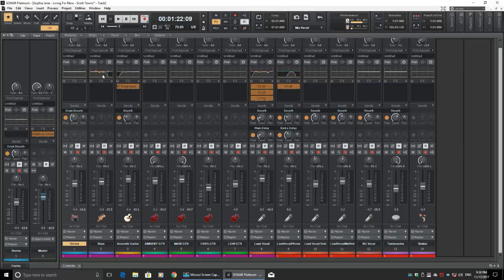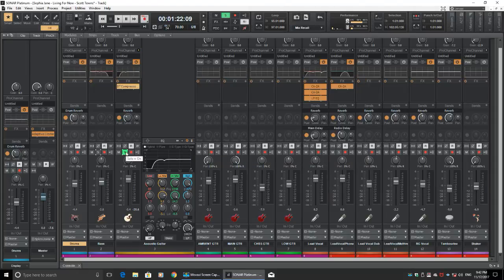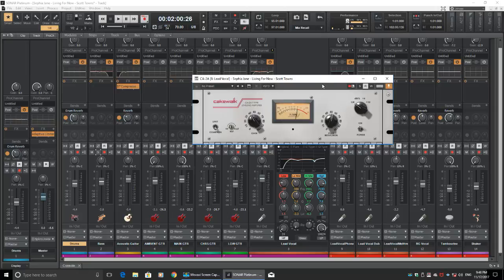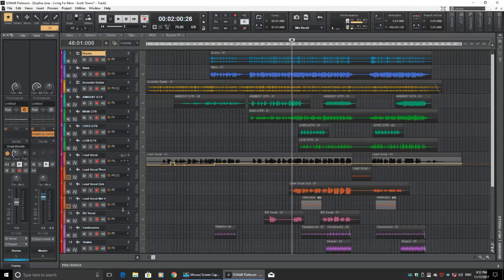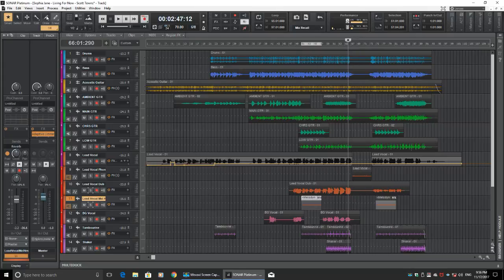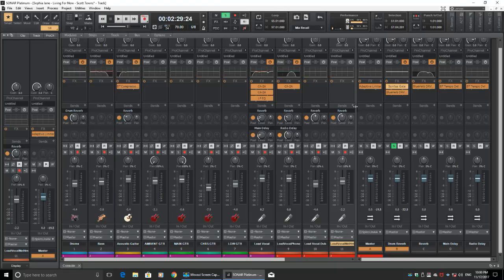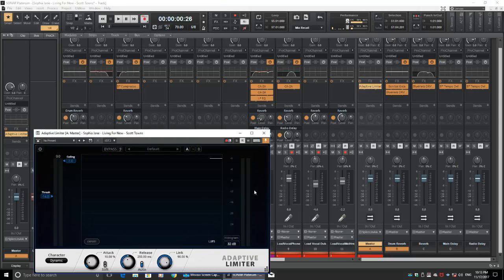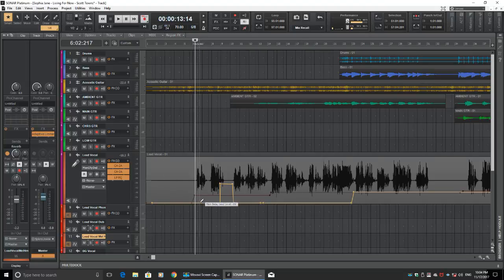csug2017mix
A review of my mix for the Cakewalk Sonar User Group competition